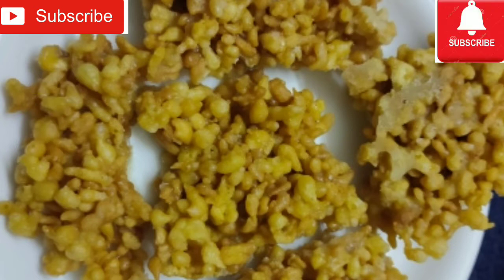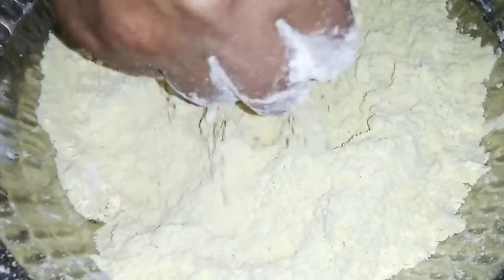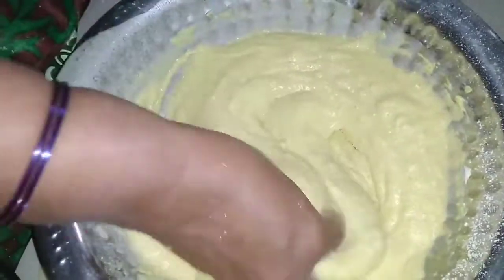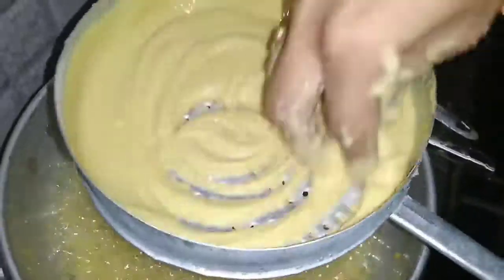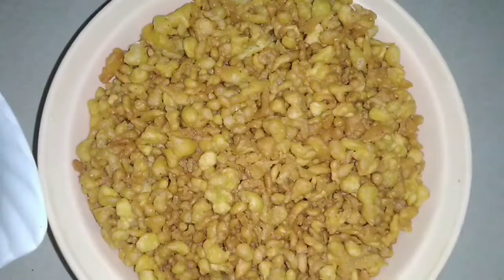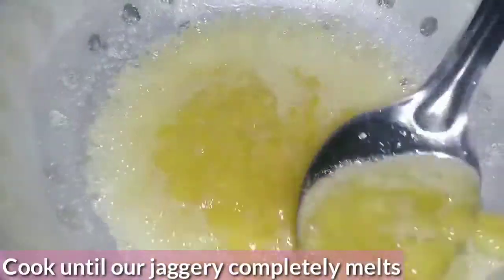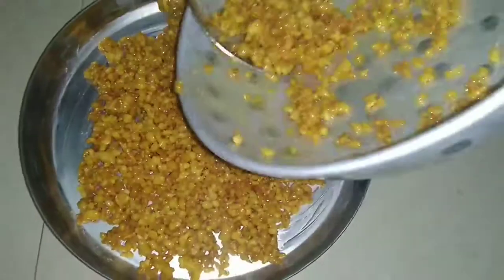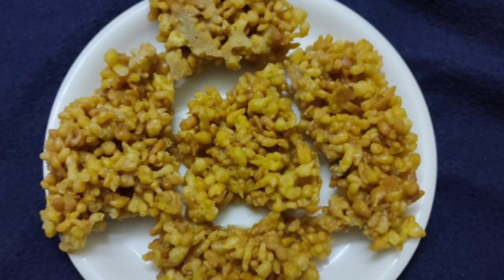Boondi Mithai Recipe In Telugu | Sweet Boondi Chikki Recipe | బూందీ మిఠాయి | najjucookingandfashion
Hello everyone!!
In this video am sharing with u very crispy boondi Mithai recipe which u can make with boondi. This sweet Boondi chilli will be very tasty and crispy so give a try.
Ingredients:
For Boondi:
1 Cup Chick pea flour/besan
1/4rth  Cup Rice flour
1 pinch Baking soda
N for Chikki:
1 Cup Boondi
250gms jaggery